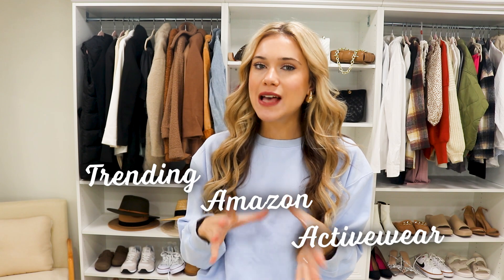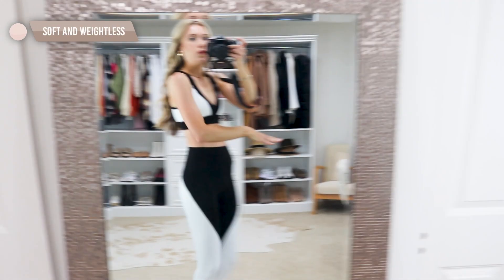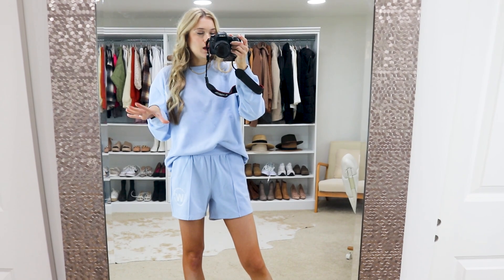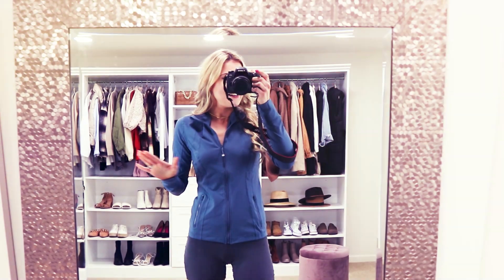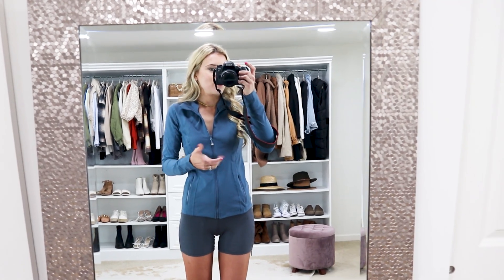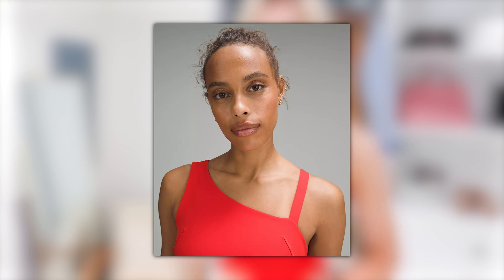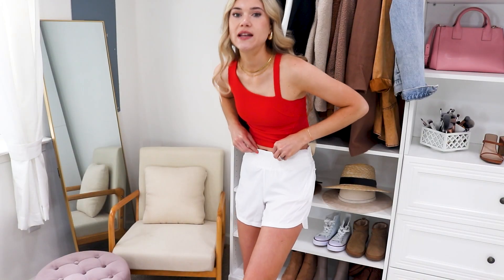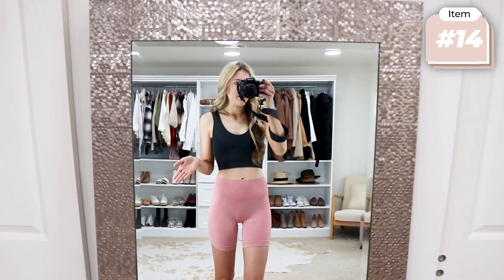Testing Trending Instagram Activewear Clothing..."Honest Review" WISKII, Amazon, Lululemon, etc..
purple lululemon align dress
lululemon red assymetrical tank
white shorts
walmart free people inspired grey top
walmart pink biker shorts